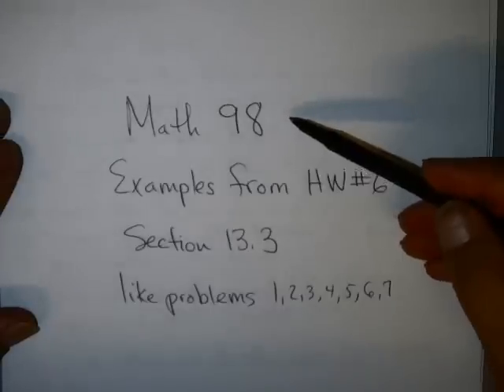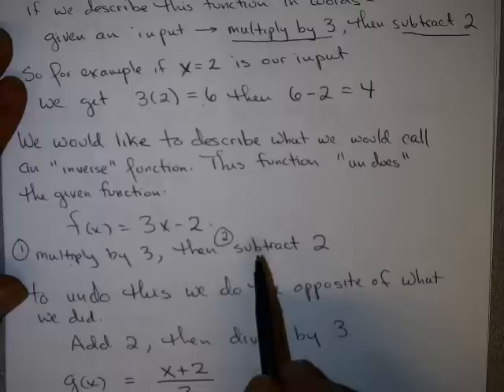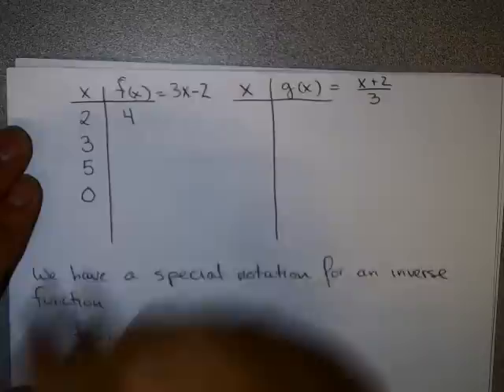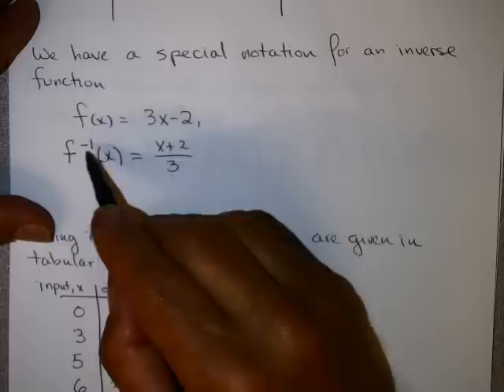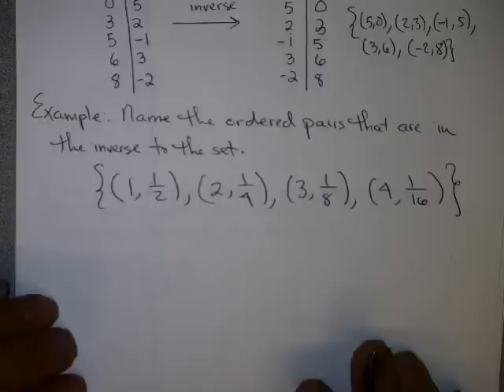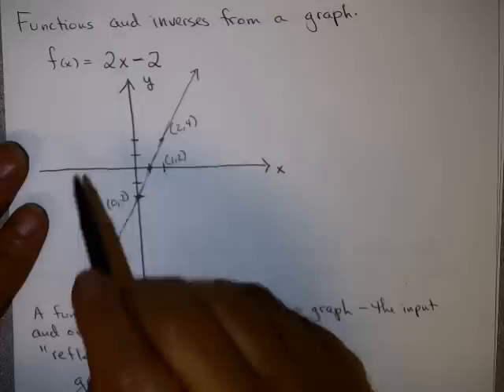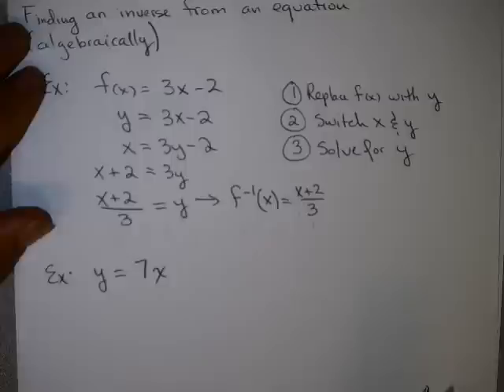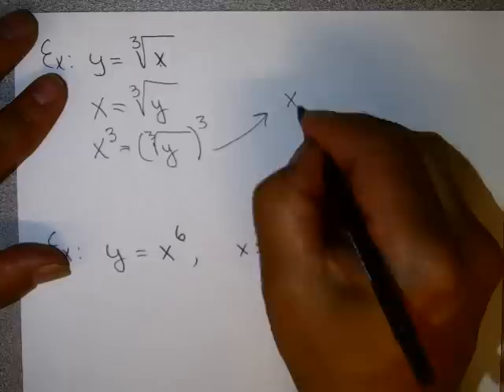Math 98 Examples from Homework #6 Section 13.3